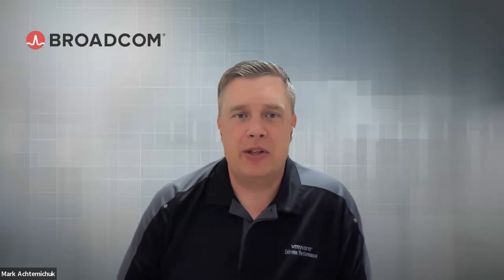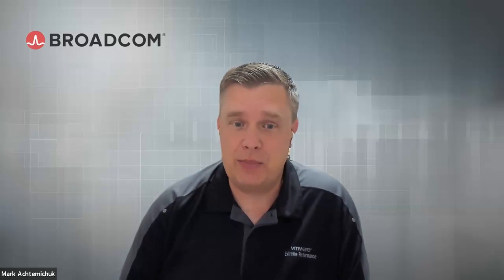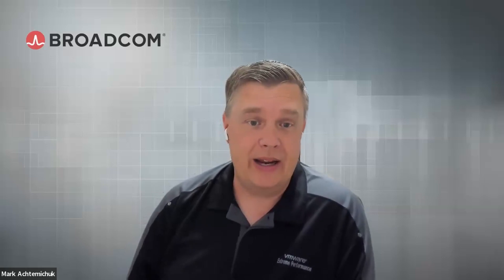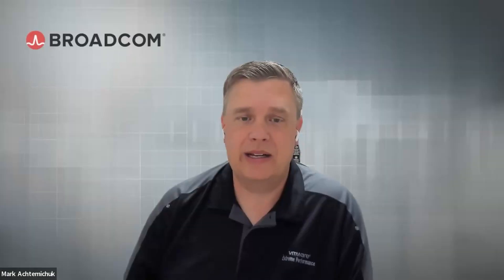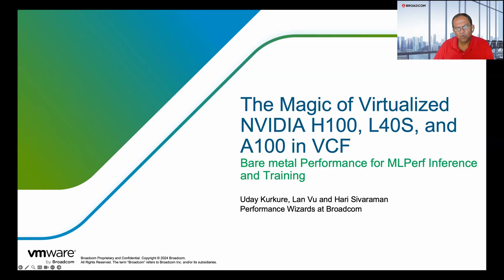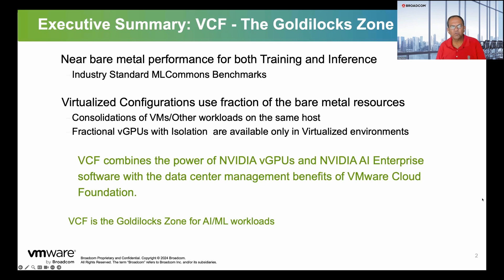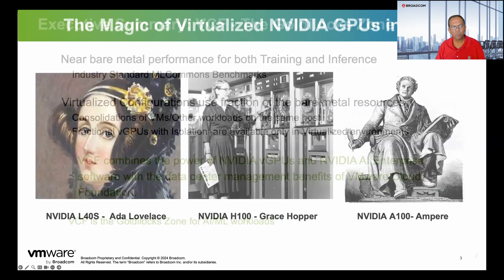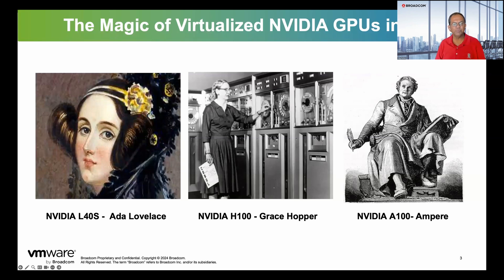Extreme Performance Series 2024: ML and AI Performance of NVIDIA GPUs on VCF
Mark Achtemichuk talks with Uday Kulkurne about the performance of virtualized Machine Learning and AI workloads on different NVIDIA GPUs.

Links to additional resources:
Power of Virtualized ML/AI delivers near bare metal performance with ML Perf Inference 4.0
ML Perf Inference v3.0 Performance Using NVIDIA GPUs on VMware vSphere 8
VMware vSphere 8 Performance is in the Goldilocks Zone for AI/ML Training and Inference